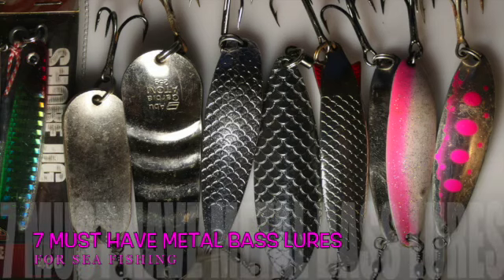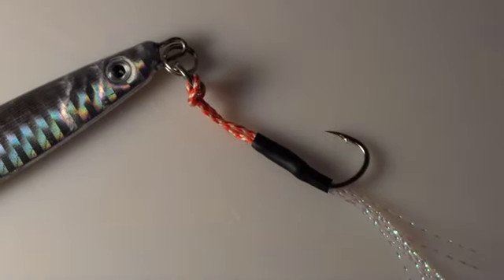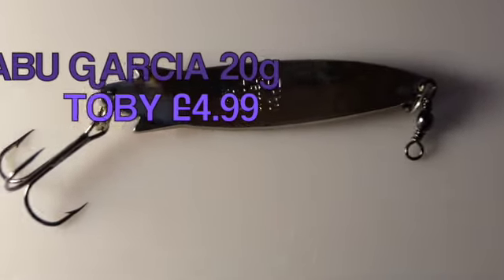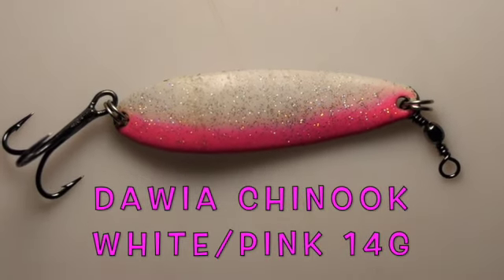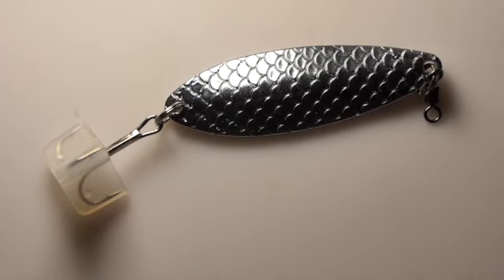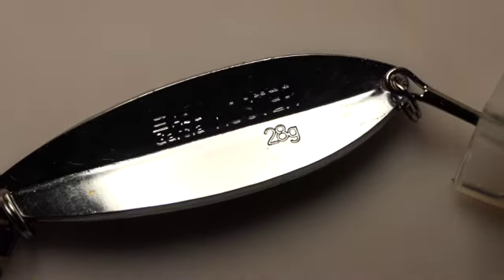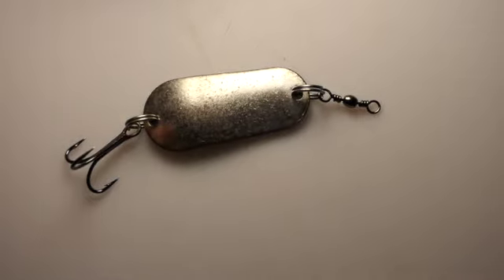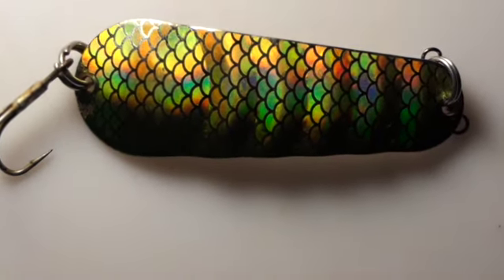7 Metal lures for shore fishing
This video is about Metal lures for Sea Fishing